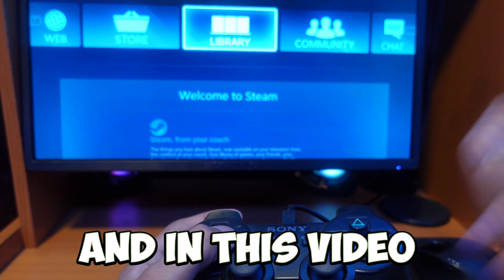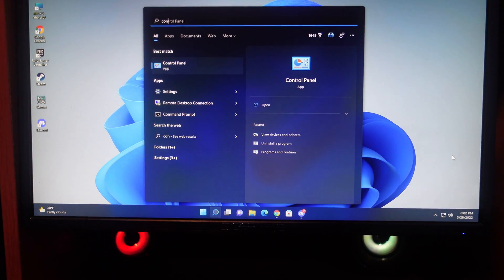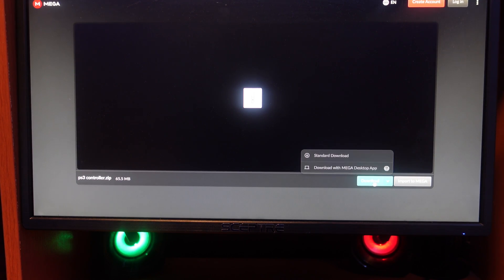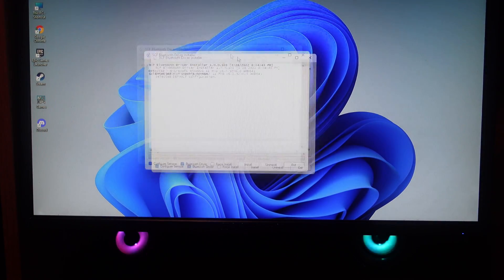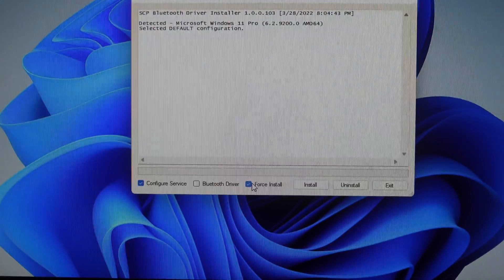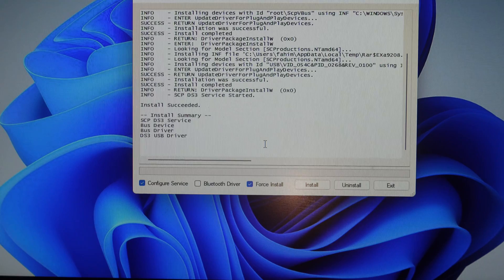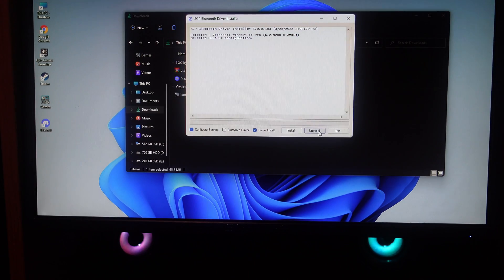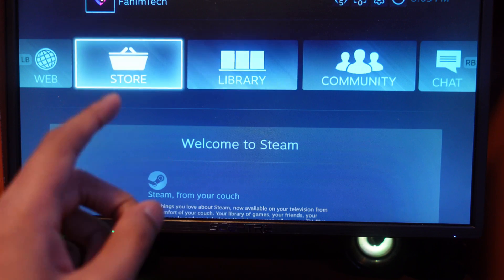How to Connect a PS3 Controller to PC (Windows 11 Wired/Wirelessly) - 2022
fahimtech.substack.com This’s the step by step guide for how to connect ps3 controller to Pc in 2022 running windows 11!

TimeStamps!!
0:00 PS# Controller On Pc
0:08 What You Need
0:30 Check If Your Controller Is Connected
0:46 Download The Software
1:22 Installing Process
2:38 Uninstall Process
3:27 How Does It Works
4:04 Outro